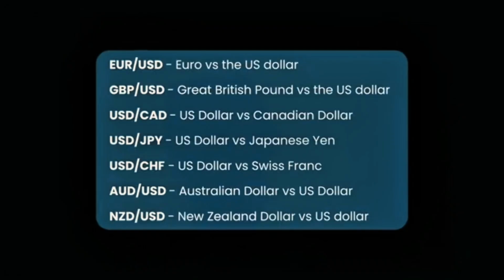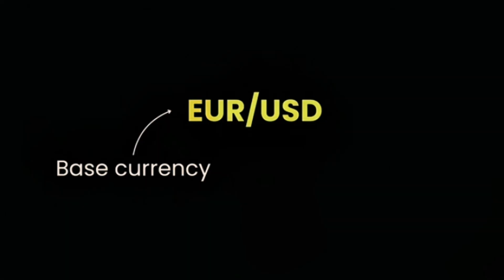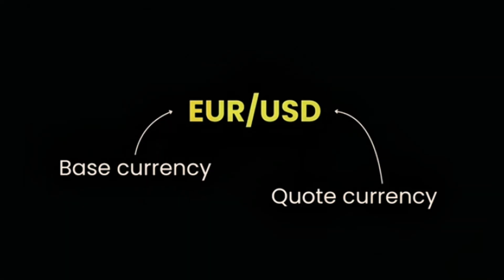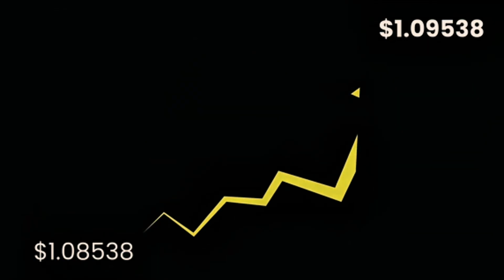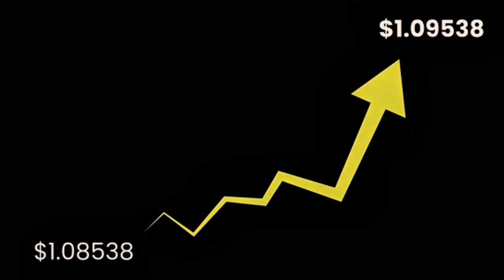FOREX TRADING (Beginners Guide)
In this particular video you will learn just a few things about forex and my purpose is to make your trading journey easy, and I will be explaining it very simple to your understanding, so like and subscribe to this video so you can get a notification anytime I upload my next video @festusforex